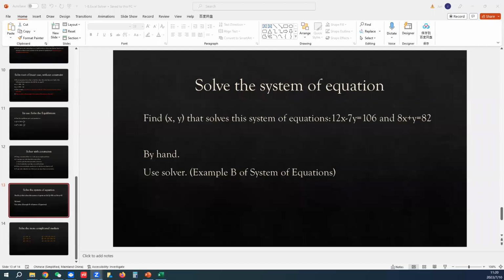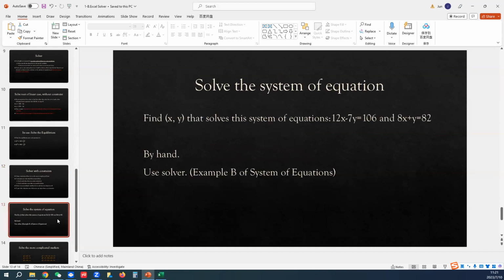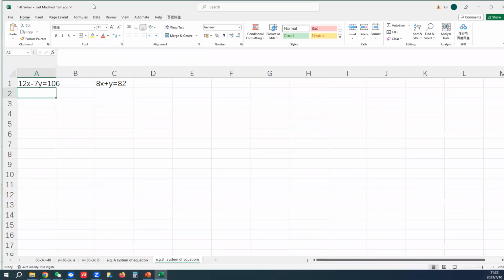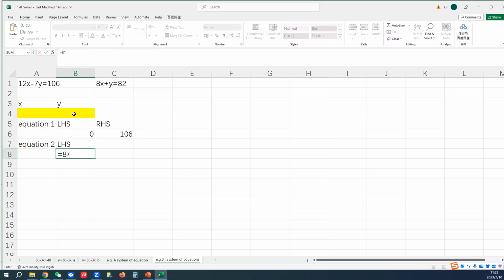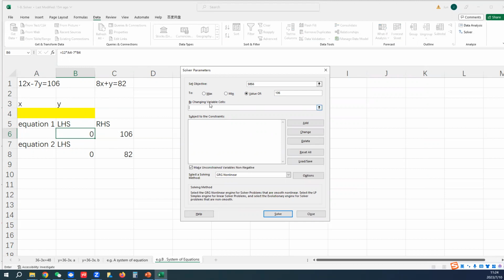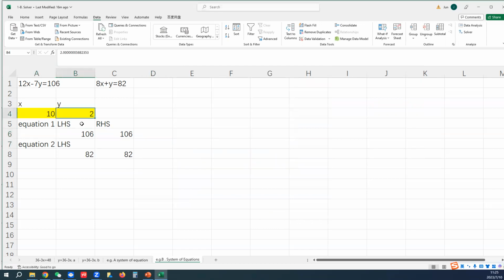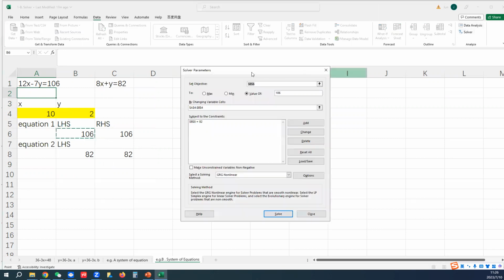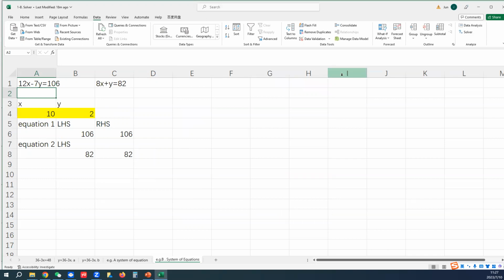1.C.3. Solving System of Equations using Solver with Constraints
example B on Excel for System of Equations.